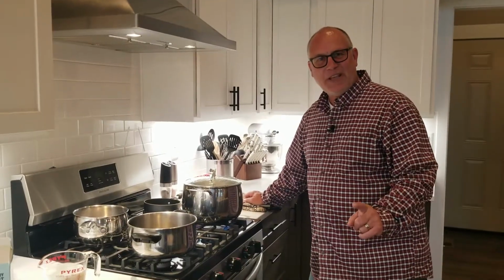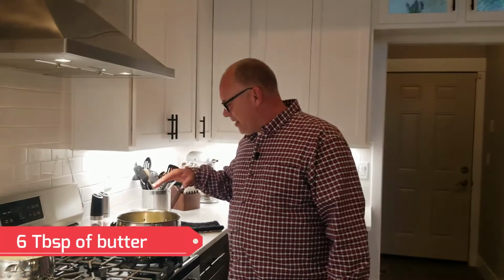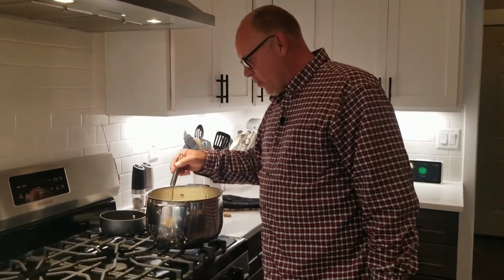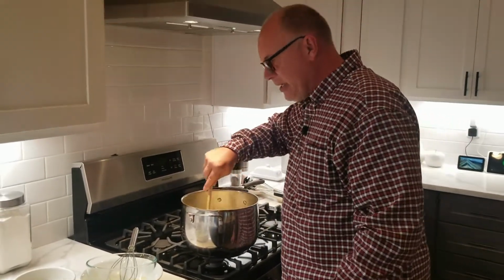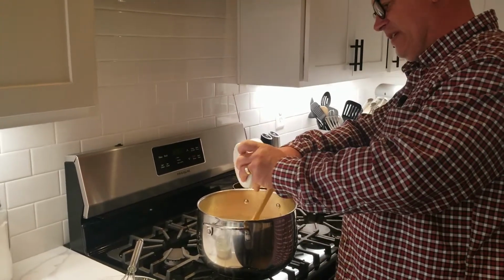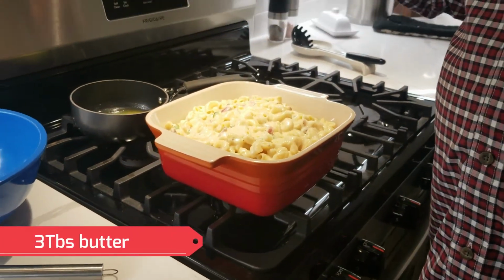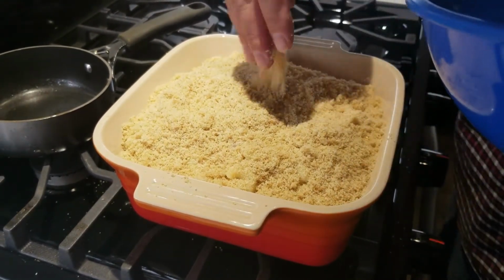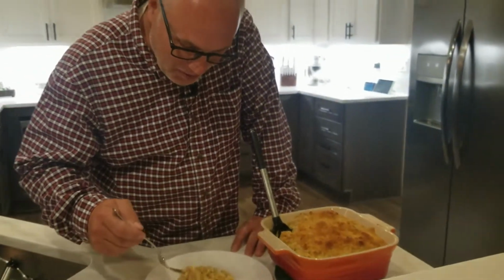Mac & Cheese - Jalapeno & Bacon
Amazing mac & cheese that is a real crowd pleaser.  I added bacon and jalapeno to add the extra flavor punch.